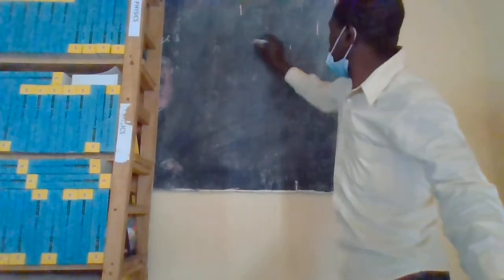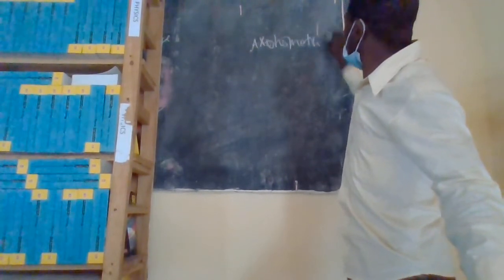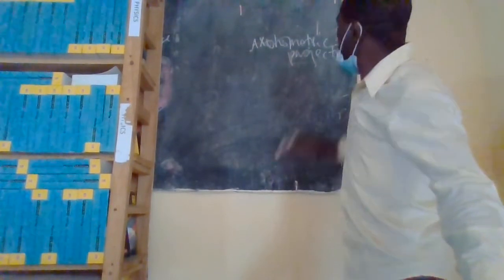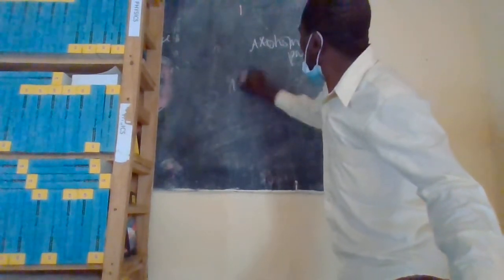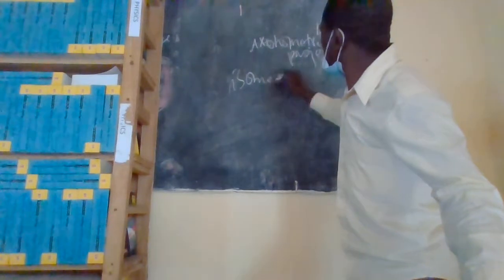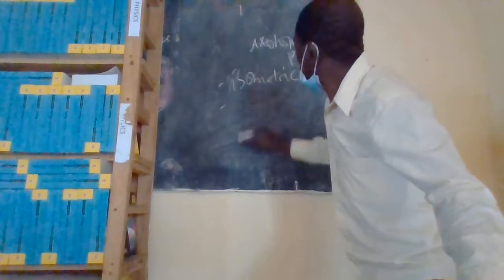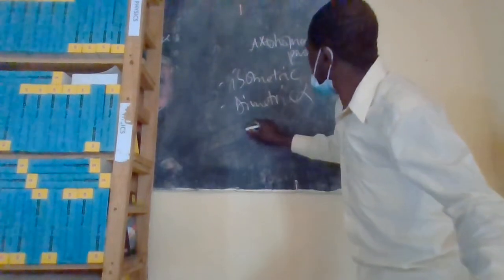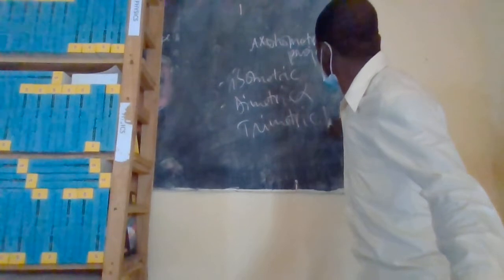Basic Masonry Drawing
the main objectives of this video is to help the trainees of level three masonry to understand very well and to learn the module at school and even at home. in this video we are going to learn types of projection used in masonry drawing.